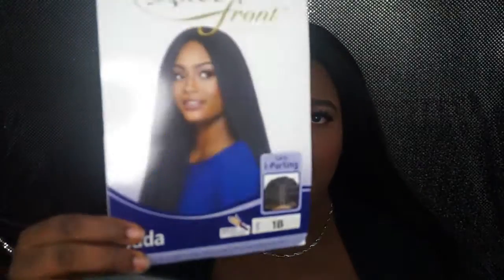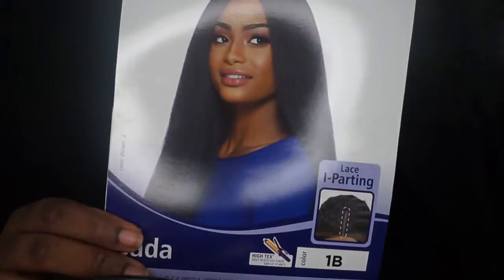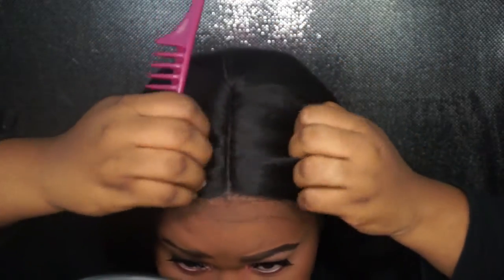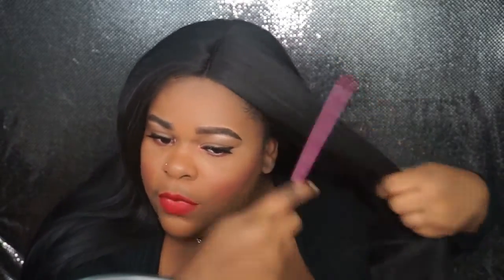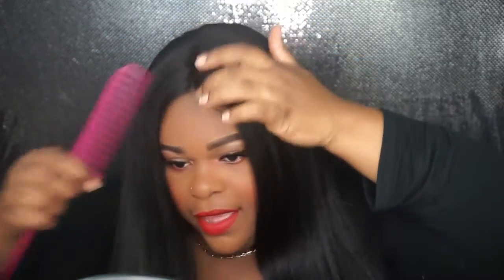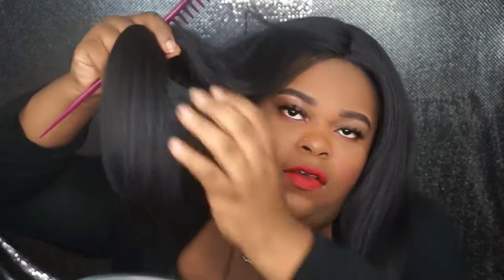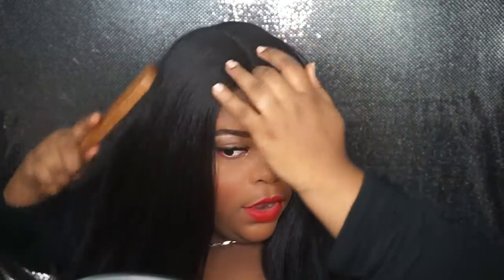OUTRE LACEFRONT WIG | JADA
Hey beautiful people in todays video i review this beautiful wig from outre in the style jada . The wig comes in many colors . the wig is big head friendly for us big headed girls. all i can tell you is this wig is simple to take care of you just throw her on nd go about your day. I hope you guys enjoy this review and until the next video.